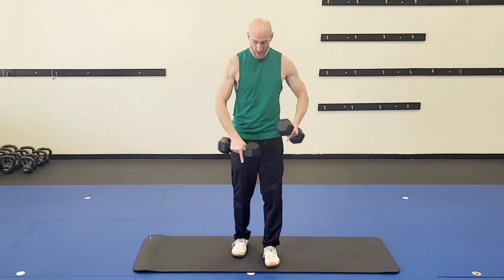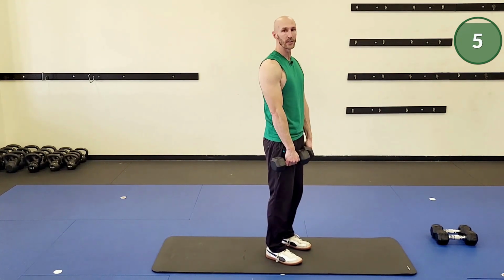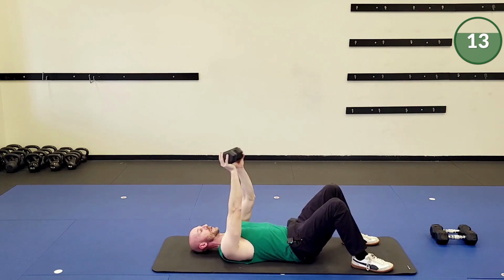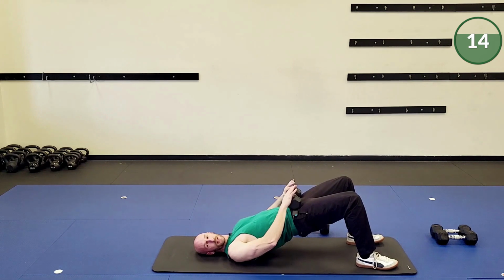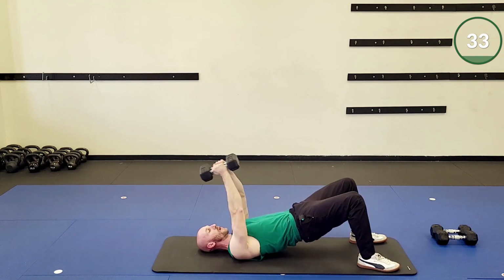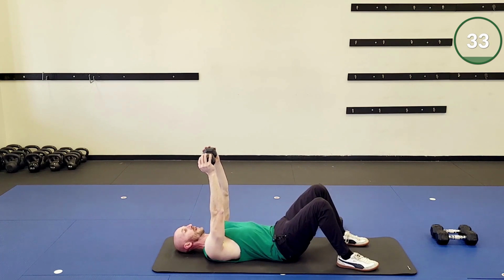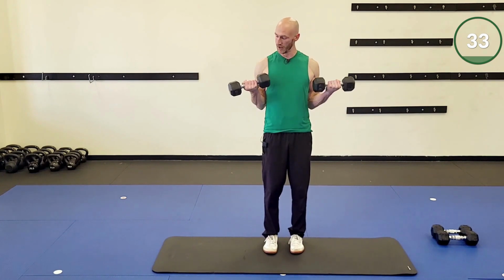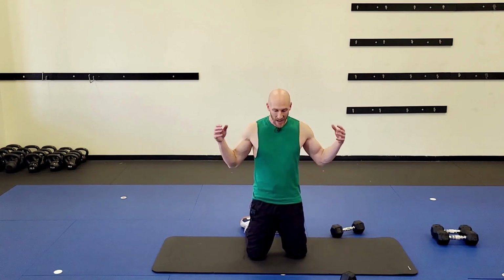20-Min Beginner Home Workout With Dumbbells (Build Strength Fast!)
If you're a beginner looking for a total body strength workout at home, this 20-minute dumbbell workout is perfect for you! Get ready to challenge yourself and build strength with this simple yet effective workout routine where I'll be coaching every step of the way to make sure you're form is on point.

Here are the exercises coming your way:

0:00 - Get Ready!
0:45 - DB Sumo Squats
1:45 - DB Pull-Overs W/Bridge Hold
2:45 - DB RDL's
3:45 - DB Shoulder Presses
4:45 - DB Crunches
5:45 - DB Skull Crushers
6:45 - DB Alternating Reverse Lunges
7:45 - DB Bicep Curls
8:45 - DB Glute Bridges
9:45 - DB Chest Flyes

You'll be performing each exercise for 40 seconds, followed by a 20 second rest and transition period. You'll be completing the above circuit two times through. Good luck!

For a more in depth tutorial on how to do a perfect Dumbbell Romanian Deadlift, check out this video